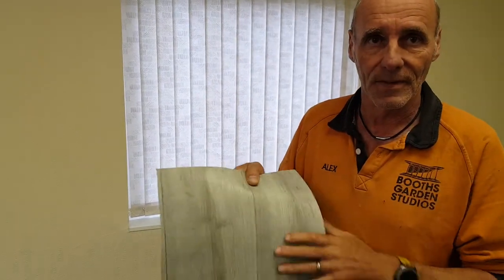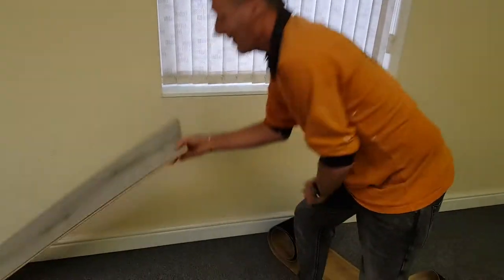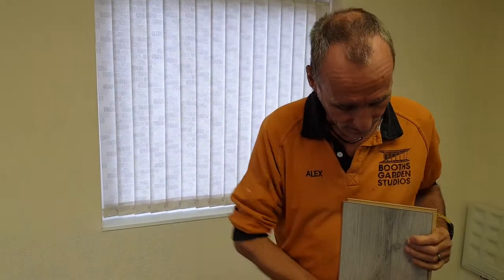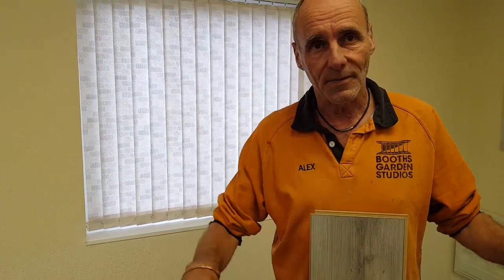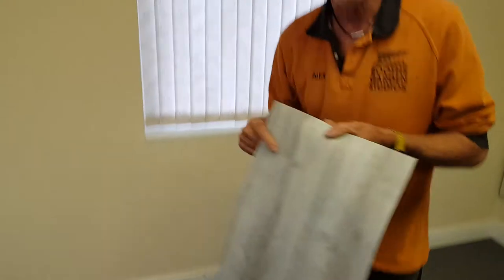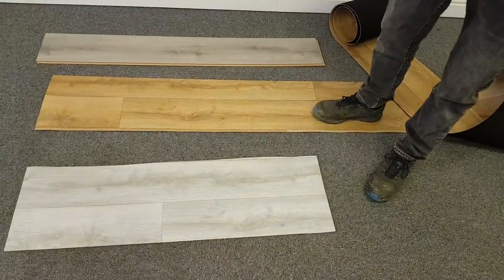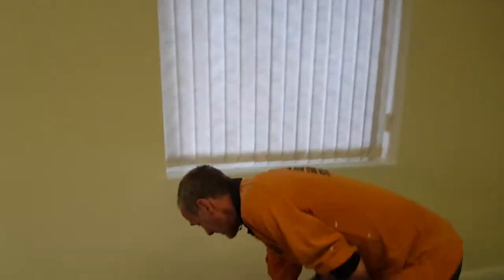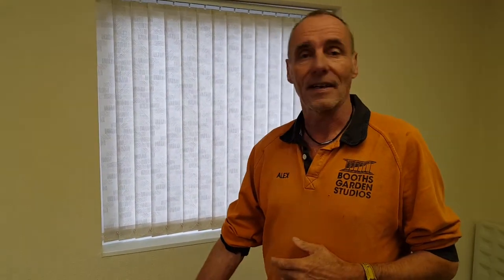Alex Discusses The New Vinyl Flooring For Booths Garden Studios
Alex Discusses The New Vinyl Flooring used in Booths Garden Studios.
This commercial grade vinyl flooring is hard wearing and waterproof.

Walking to your studio on a wet day invariably means some water is taken into your studio - with a laminate floor, this eventually means that it will expand since laminate is made from mdf and is not waterproof. This vinyl is waterproof.